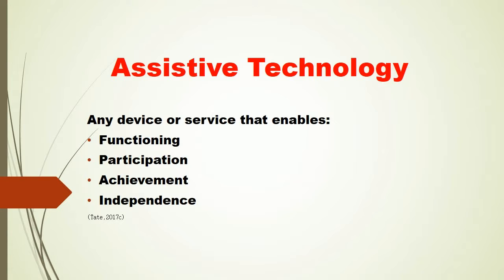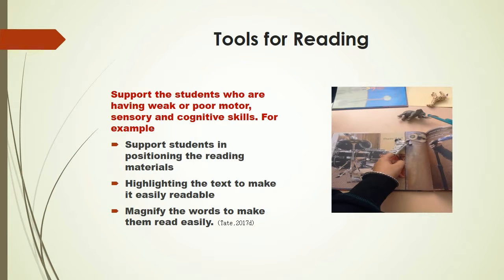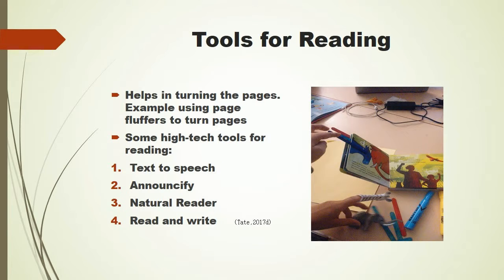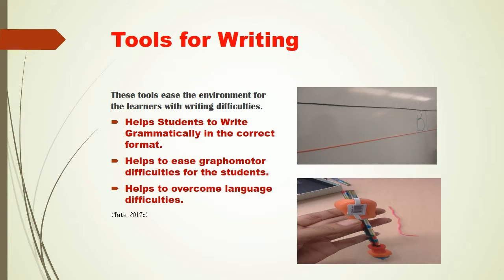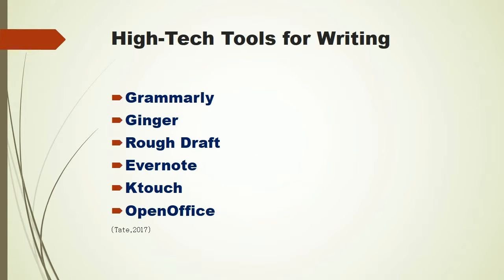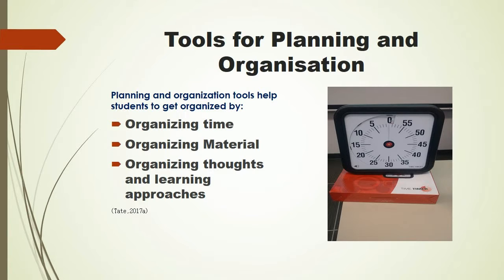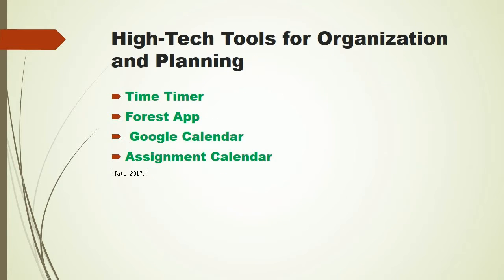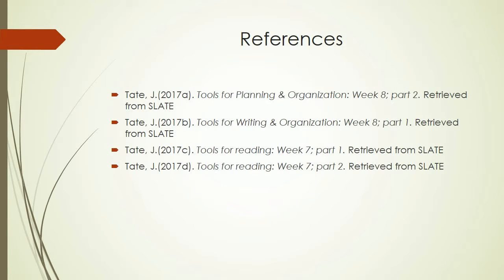References for Assistive Technology Tools